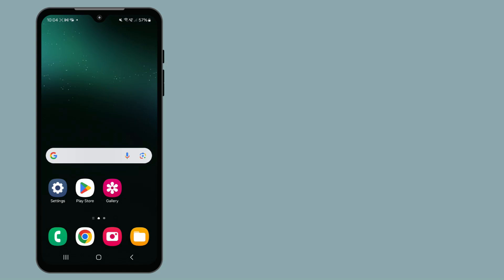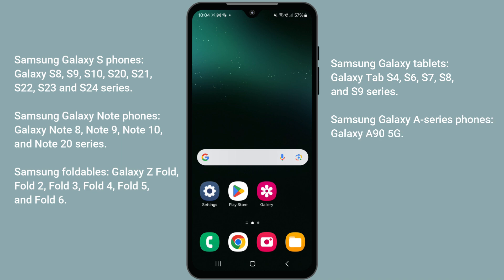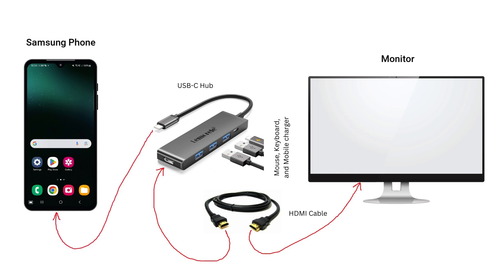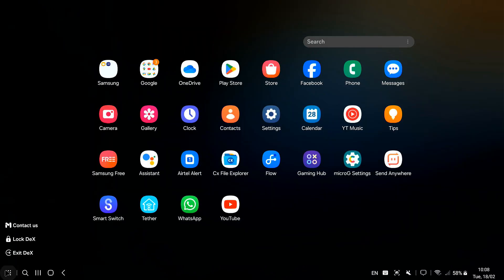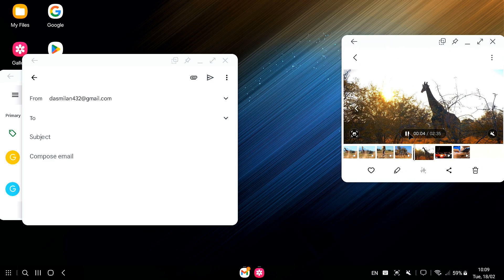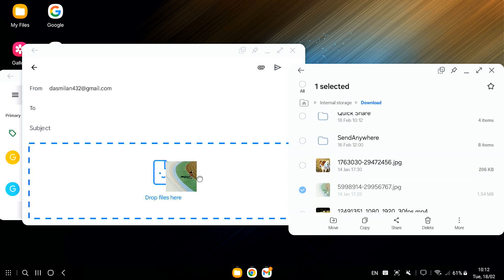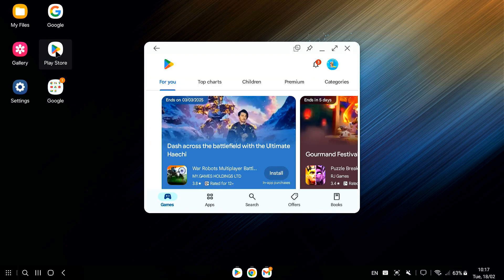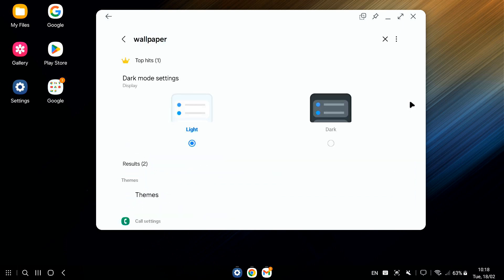Turn your Phone into a PC with Samsung DeX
Turn your Samsung phone into a full desktop experience with Samsung DeX! Whether you want to boost your productivity, multitask efficiently, or enjoy a larger screen for entertainment, Samsung DeX is a game-changer. In this video, I’ll guide you step-by-step on how to set it up, and explore its key features.